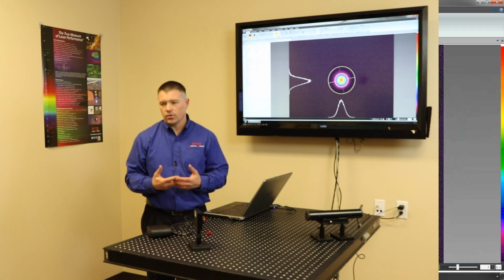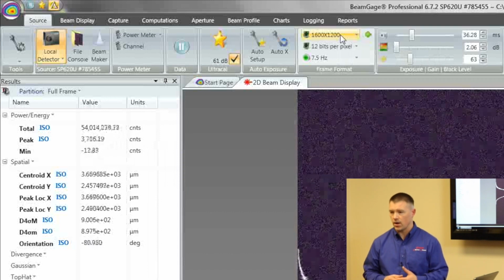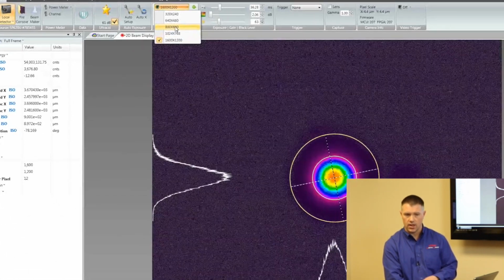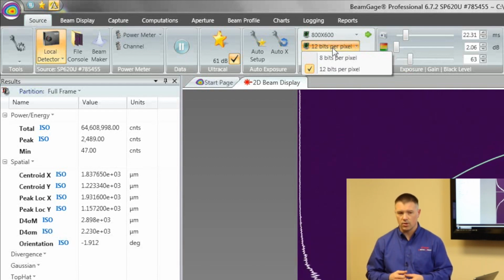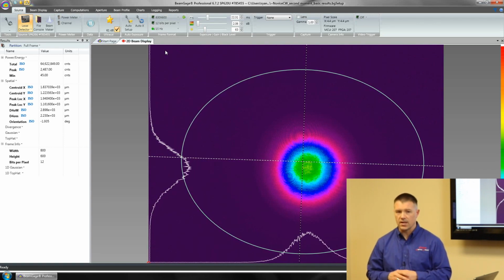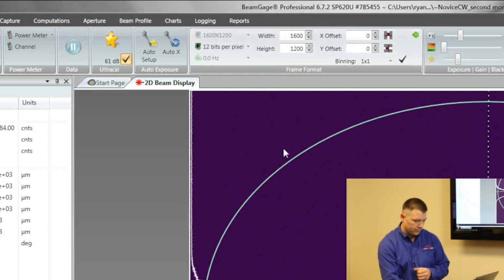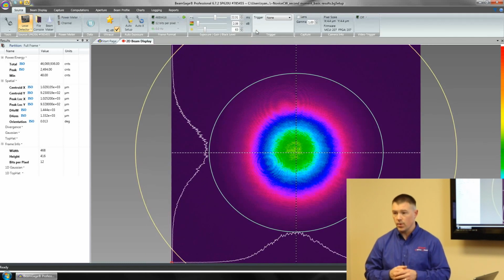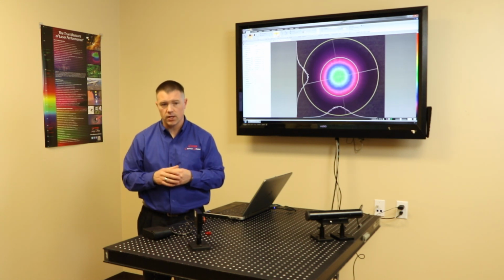11 Camera Resolution